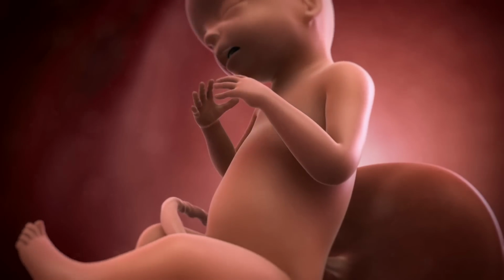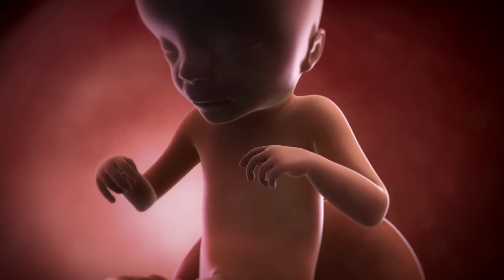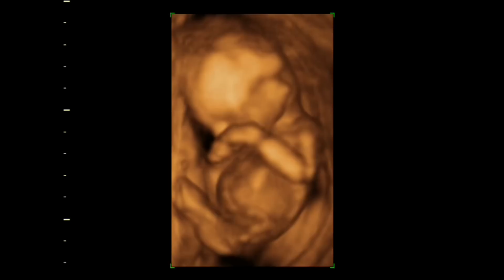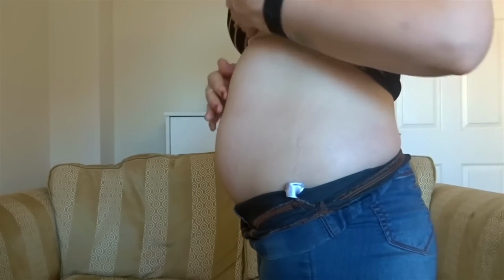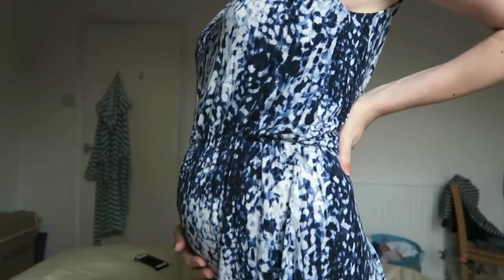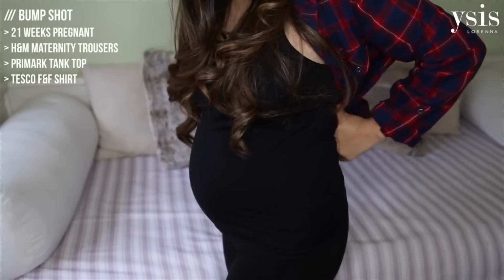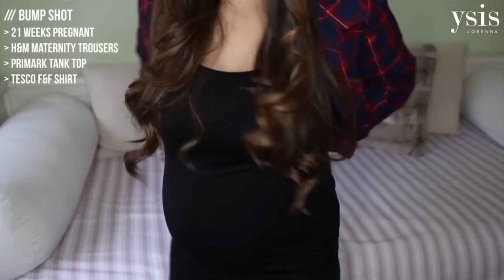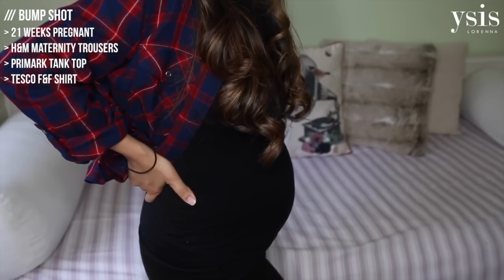21 Weeks Pregnant: What You Need To Know - Channel Mum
You're 21 weeks pregnant - and your baby is getting big! It's officially about the same size as the average carrot - isn't that crazy? Charlotte has lots of other fun facts and insight to impart, from the kinds of comments you can expect about your baby's gender to the way you might be feeling after having discovered whether you have a boy or a girl. In this official video, Charlotte covers off everything from gender disappointment to heartburn and stretchmarks and we're sure you'll be able to relate. Hear from other mums who are also 21 weeks pregnant and see what their bumps are looking like at this stage of pregnancy.  How are you feeling at 21 weeks pregnant? Did you find out your baby's gender? Let us know your gender reveal ideas below - we'd love to hear from you!

Find out more about being 21 weeks pregnant and watch other vlogs from pregnant mums and read up on the symptoms you might expect to get

This video and all videos in this series have been viewed and approved by a qualified midwife in April 2017. Always consult your midwife or GP if you have any concerns.

Thanks to our friends at Window to the Womb for supplying the scan footage

Channel Mum is the UK's first YouTube community for mums.  We bring together the best of YouTube mum talent to reveal the honest face of parenting.

Channel Mum partners with talented creators and vloggers who make fresh, relevant and honest video content and help mums to find and grow their vlogging voice on YouTube.